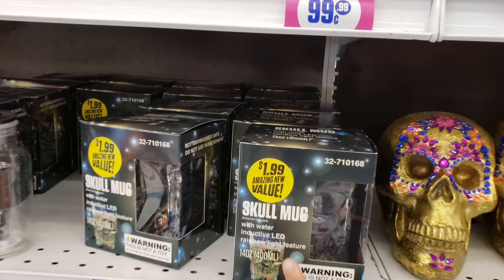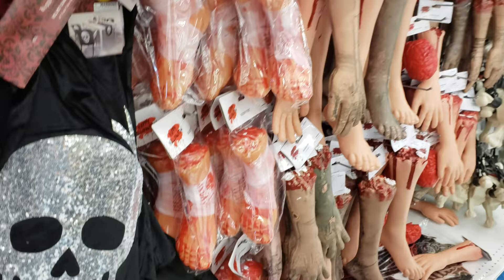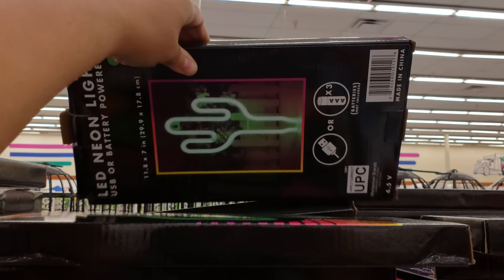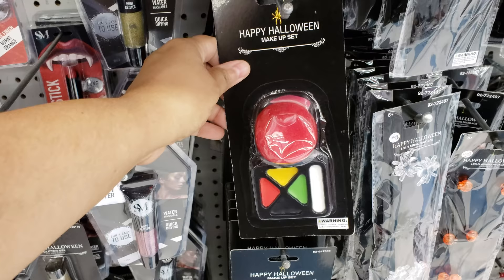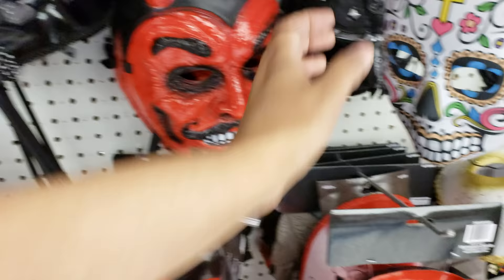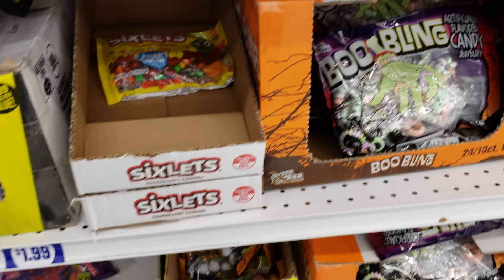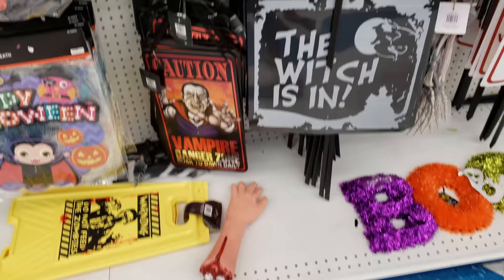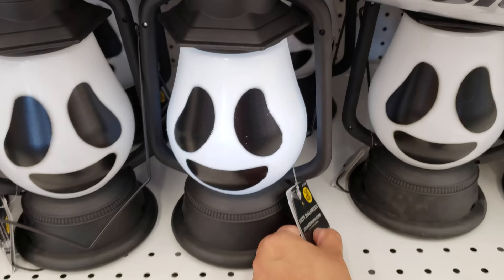99 CENTS ONLY STORE HALLOWEEN CANDY WALK THROUGH 2018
Back in the 99 cents only store. Halloween candy and goodie bag fillers for your party or the classroom.  The light up lanterns I don't think are bad in price just about 5 dollars. Lots of fun ideas to choose from . Happy Halloween. Stay safe and put on a glow stick so you can be seen :)